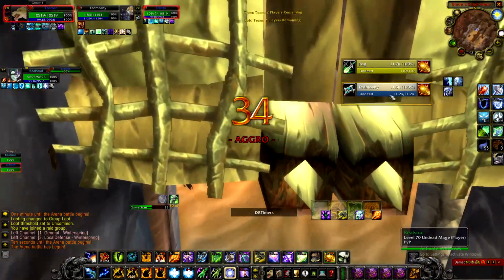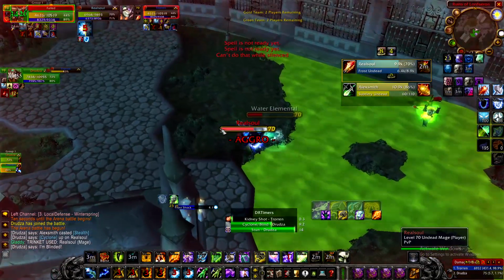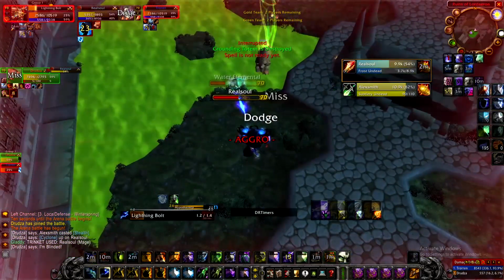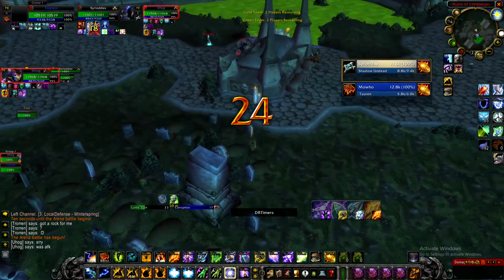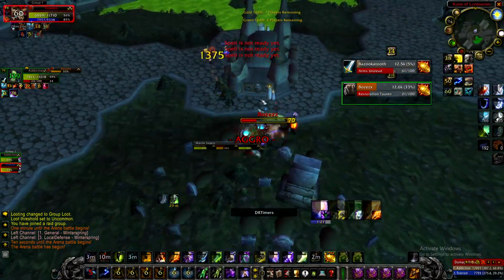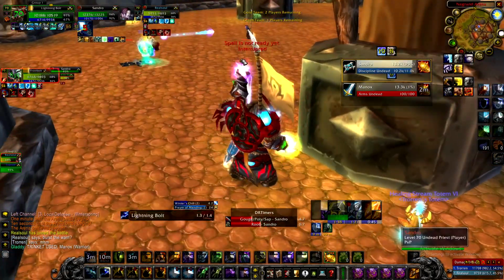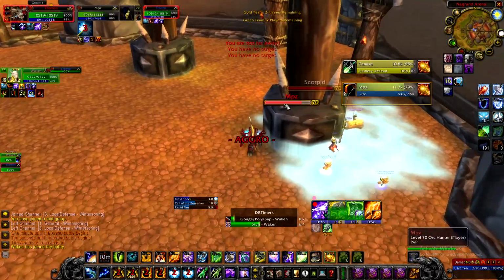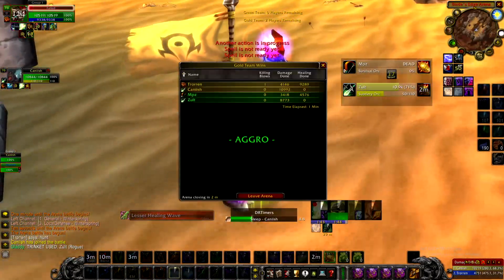TBC Elemental Shaman: 2v2 Arena + Commentary (Episode 2)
Hey everyone, thanks for tuning in, I am so thankful for the growth that this channel has seen since starting just over two months ago.

This video was created due to a large volume of people that doubt how useable elemental is in 2v2 arena. It takes some finesse, but it is still possible to play it.

Ignore:

Hunter Mage Warlock Paladin Rogue Warrior Forsaken Undead Orc Human Male Female Tauren Druid Engineering Reflector Trinket Arena Grand Master Overpower Warrior Guide Commentary Duels Best Versus Alliance Horde Race Gnome Consumables Rank 14 Classic Blizzard World of Warcraft WoW Grand Marshall High Warlord Battleground BG Battle Ground Death Wish Slam BRE Bone Reaver's Edge Reavers Windfury Armor Pen Stacks Sunder Earth Shaker Earthshaker Axe AOE Stun knockdown unstoppable force mace spellstone healthstone destro lock spec pet felhunter sucubuss sacrifice seduction spell rogue vanish sprint talents evasion goblin sapper charge combat subtlety hemo hemorrhage repentance rep holy prot reck spell feedback fence mana burn mind vision fear flay blast silence 3s henhouse scatter shot concussive stun intimidation frost trap immolation blast wave frostbolt rank 1 fireball pyroblast pyro pom sheep polymorph counterspell cs frost nova cone of cold crit critical strike change raid wipe black rock mountain brm molten core Ramstein's Lightning Bolts shield wall 2h deathbringer AB red dragonscale protector tidal charm aegis outplay ashes of creation aoc outplays intimidating shout berserker totem tremor level 60 swarmguard guard swarm cleave heroic sword axe weapon trueshot aura deterrence rhok delar henhouse hen house gladius freeze endless gg player vs player season arena wings blessing sacrifice repentance rep hoj hand of justice blood elf